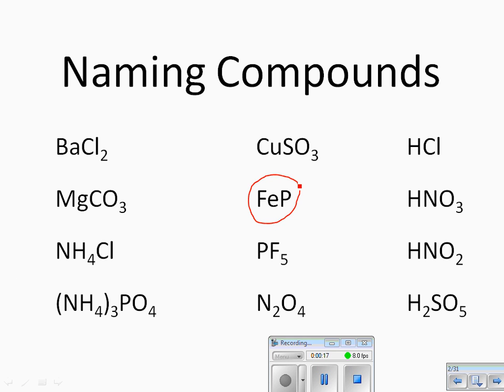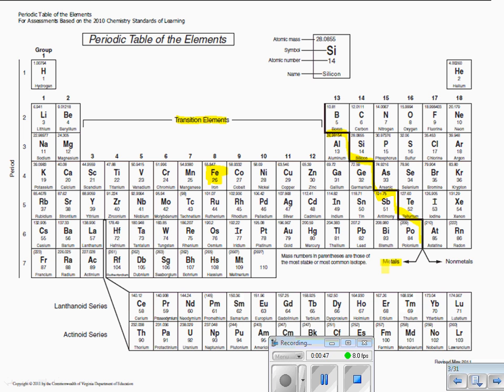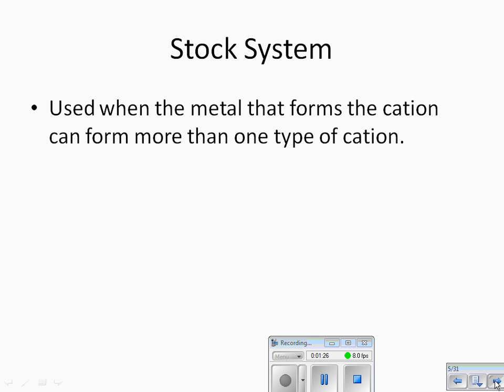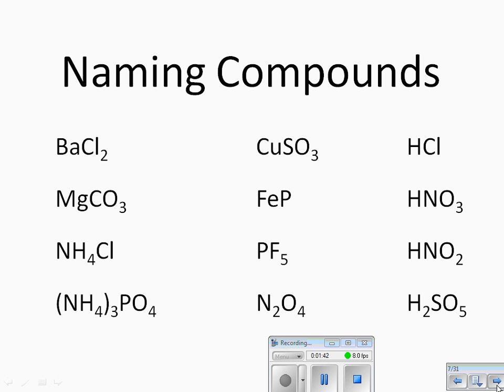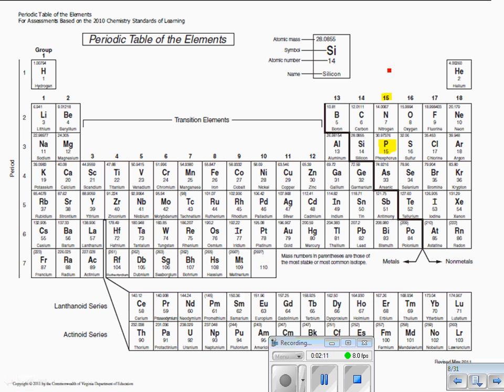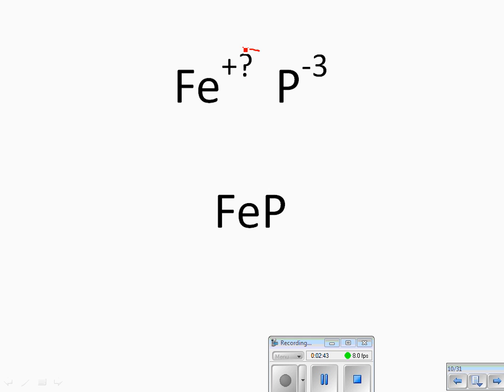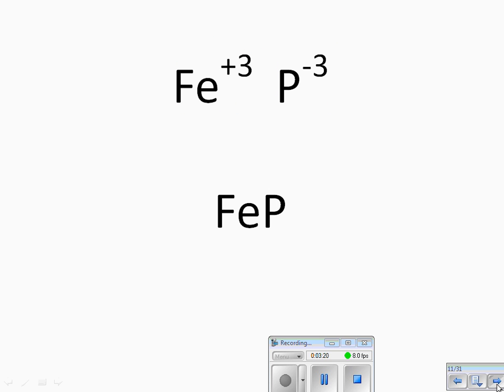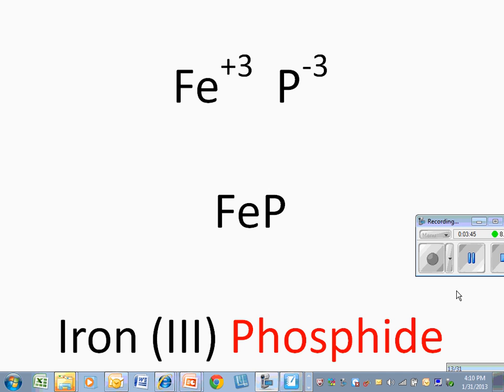5 Naming Ionic with stock system